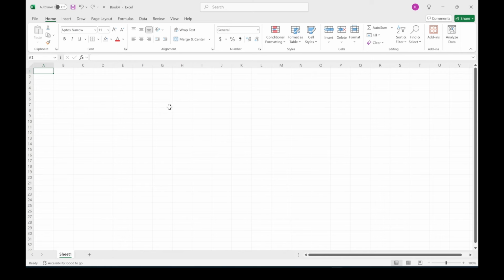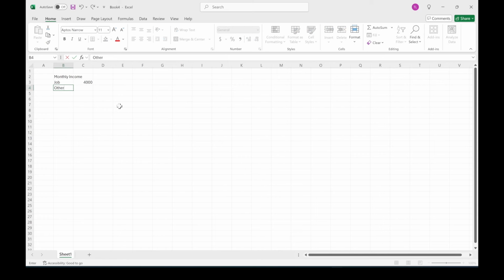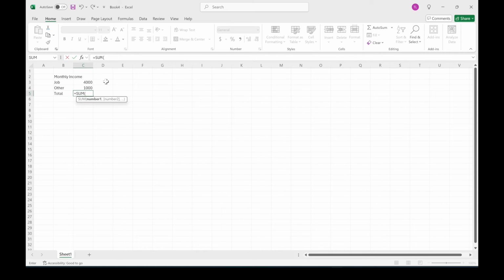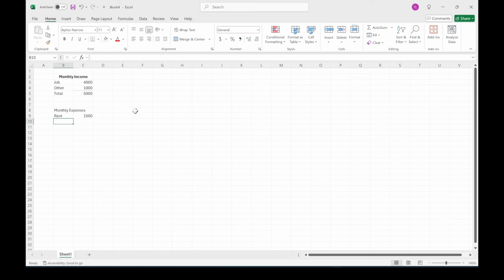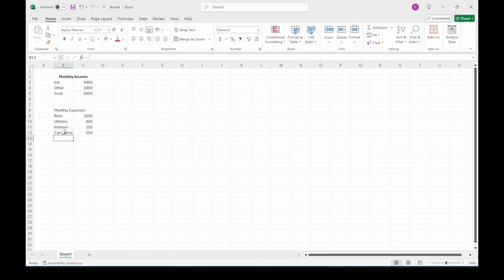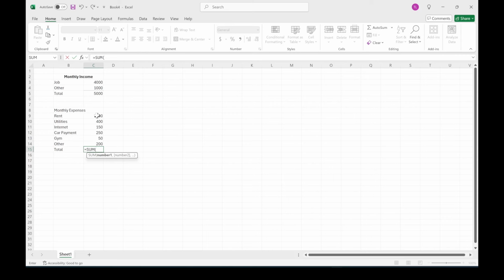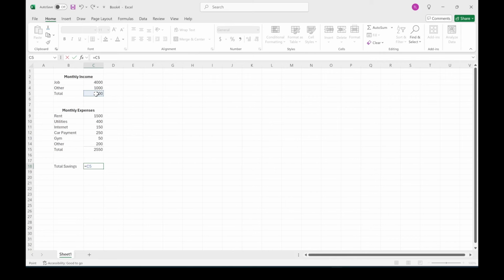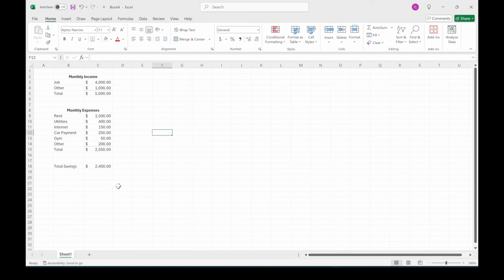Lesson 1 - Creating a Simple Budget using Excel for Beginners!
Short tutorial video to help beginners learn how to budget while also learning how to use Microsoft Excel